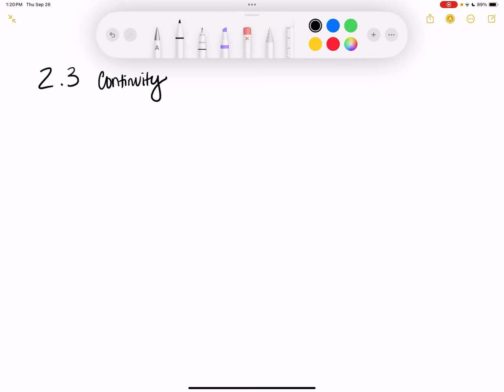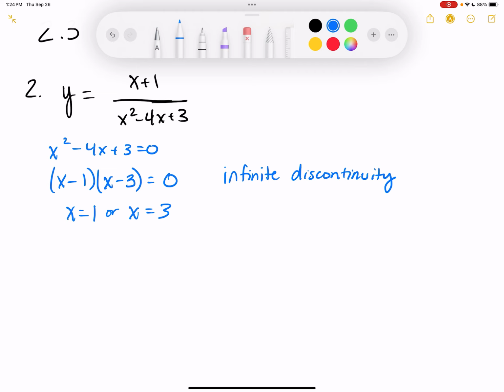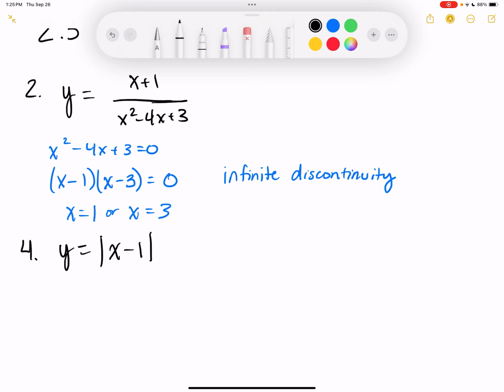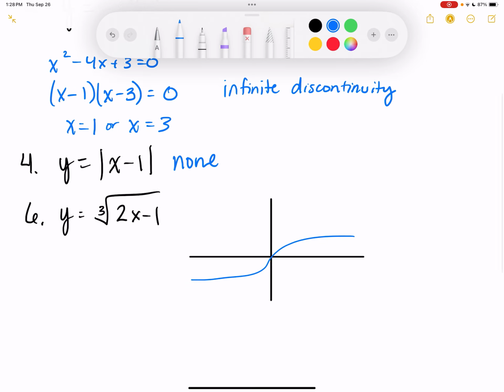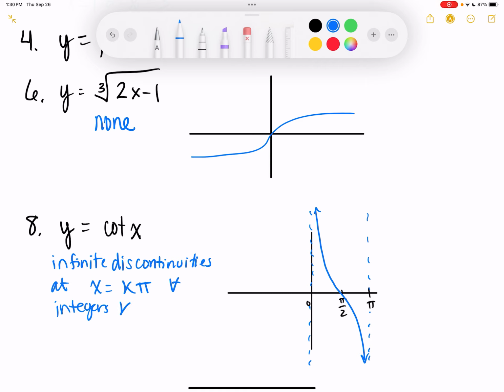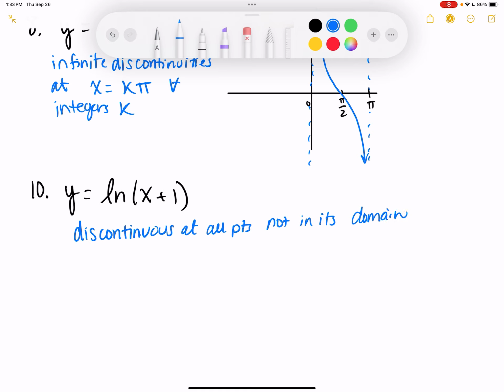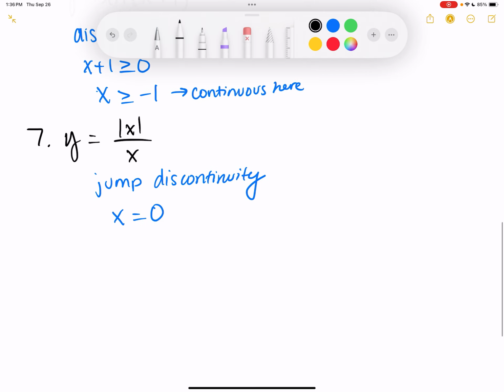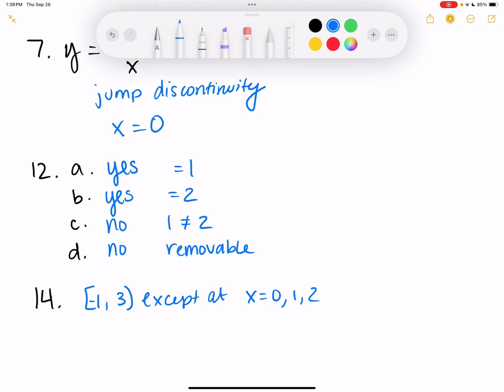AP Calculus 2.3 Continuity part 1